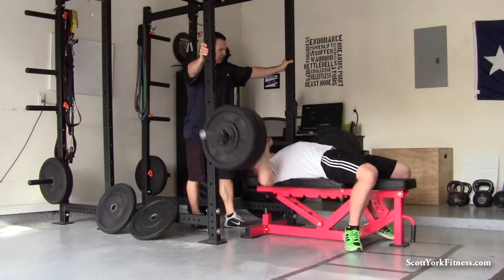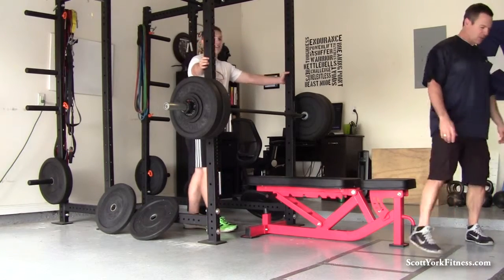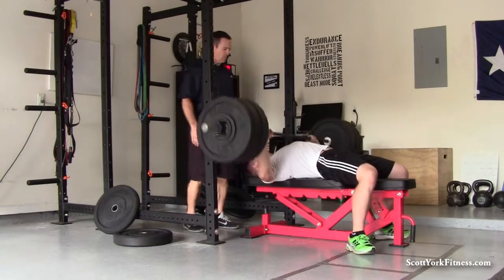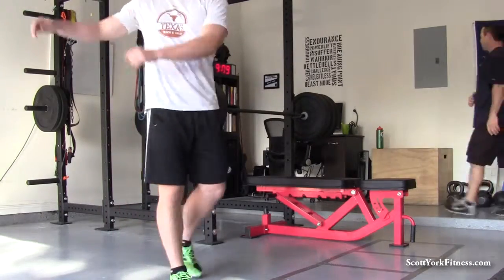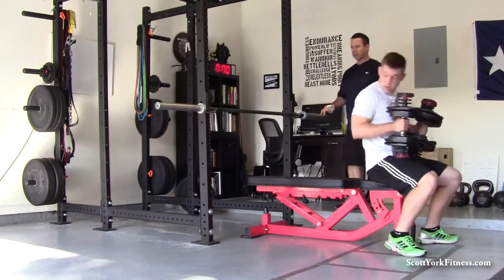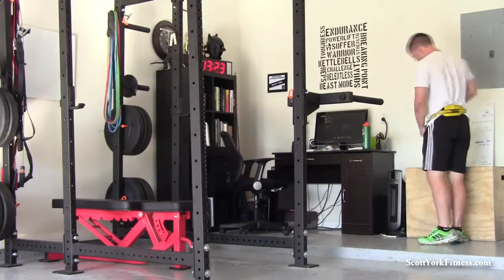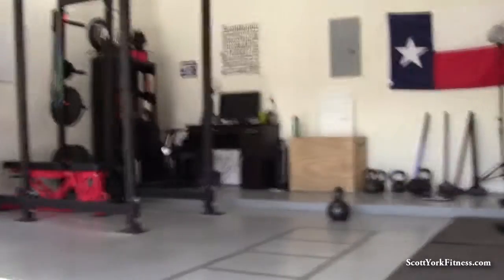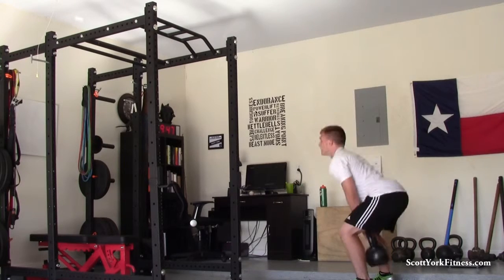Keegan 2.0 - Off Season Football Training For Cedar Park High School - Ep 3 - New Bench Press PR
Keegan started working with me in late 2014.  He's put on 25 pounds in that time.  He's currently a sophomore at Cedar Park High School and a varsity football player.  Highlights from today's workout!

Barbell Bench Press 285lbs (PR)

DB Extreme Stretch 60lbs 53 seconds

Weighted Dips 3 sets of 10

Skullcrushers 3 sets of 8

50/50 Drill
Pullups and Kettlebell Upright Rows with 70lbs
Knock out as many reps of pullups as you can and do the same number of kettlebell uprights rows.
(rest)
Continue in this manner until you reach 50 reps of each.

Scott York is a fitness professional with nearly 30 years experience in the fitness industry.

and are not meant as medical advice, nor is it a substitute for medical advice or a medical program.

The workouts and exercises demonstrated here are
designed to be used by healthy individuals only and may be too
strenuous for some de-conditioned people.

Viewers should not perform any of the workouts or exercises shown on this channel until they have been shown proper technique by a qualified fitness professional.

Anyone experiencing any pain, discomfort,
lightheadedness, dizziness or becoming short of breath, should stop exercising immediately and consult a doctor/physician.

Scott York, Scott York Fitness nor any person associated or shown on this channel is responsible in any manner for any injury, loss, risk or liability, personal or otherwise, that might result from the use of the fitness programs or exercises shown on this youtube channel.